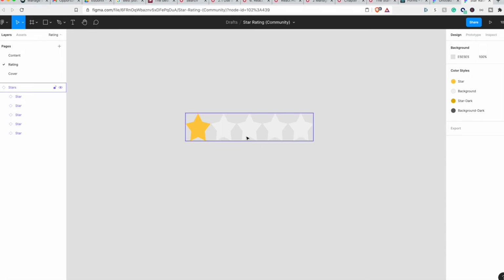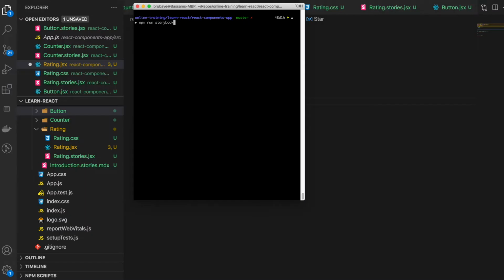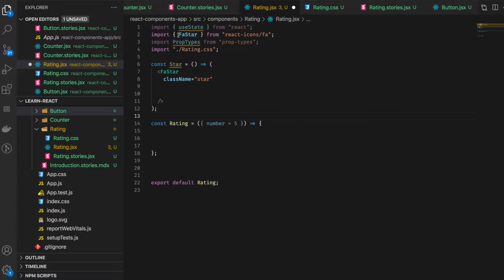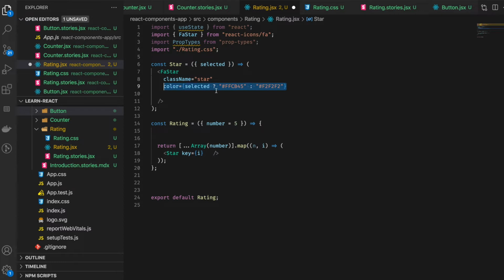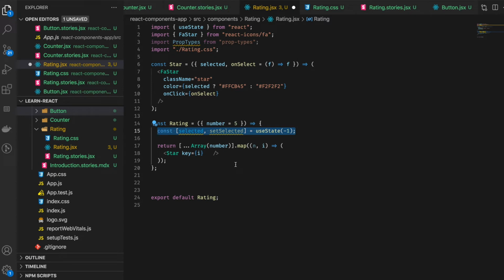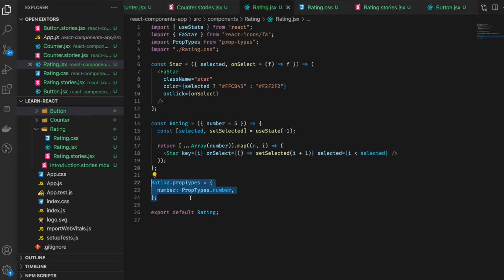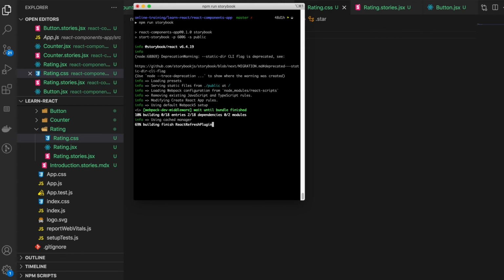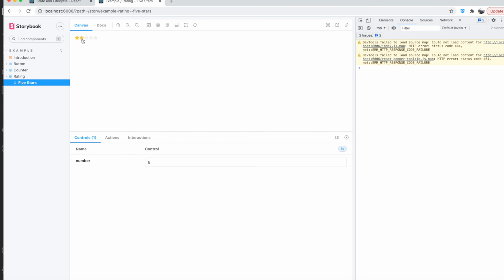Build a Rating Component - React & Storybook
Reactjs is a UI library for creating UI Components, Storybook is a tool to develop components in isolation.
🔝🏢🌐 Interested in taking a deeper dive?
In this video, we will learn how to take a Figma mock of Star Rating component and build that using React and Storybook. We will learn about state and useState() hook